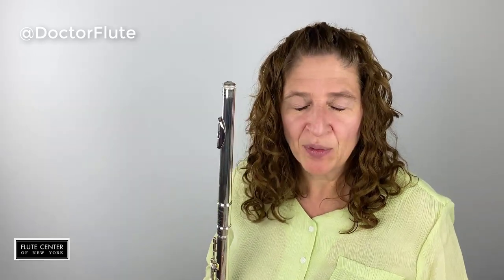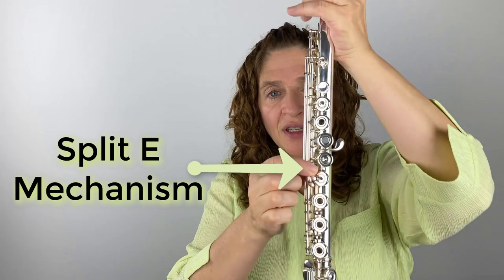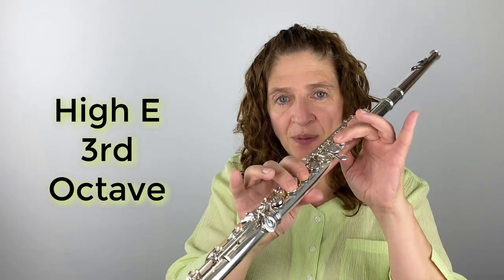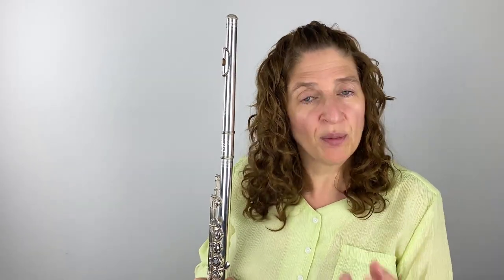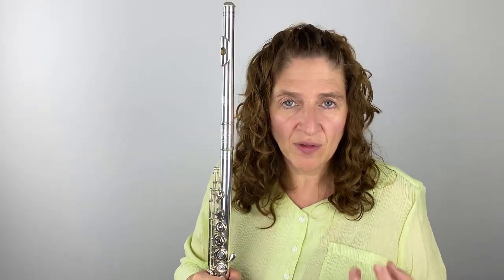Professional Flute Extras - Do You Need Them? FCNY Sponsored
Professional model flutes offer extra options such as the C# Trill, the D# Roller, and the Split E Mechanism. But do you know what these options do for you? And do you really need them?

The Flute Center of New York sent me a couple of flutes with some of these options so that we can answer these questions and more. I will show you what they look like and discuss what they do for you or what they might not do for you.

Here’s what we’ll cover:

FCNY Code: DRFLUTE 1:12
Split E Mechanism 3:07
C# Trill 7:01
Offset G 10:10
Inline G 10:19
D# Roller 11:41
Tubing Thickness 14:14
Headjoint Metals 16:35
Lip Plate & Riser 17:06
Tone Holes 18:25
Bottom Line 23:30

Have fun!
DoctorFlute

Here are the flutes demonstrated:

William S. Haynes Custom Handmade Silver Flute – .014” Thin Wall Tubing

All silver tubing, mechanism, tone holes, rings, ribs, and posts; lightweight pinless mechanism, soldered tone holes, French (open hole) model, pointed style key arms, gold springs, offset G key, split-E mechanism, C# trill key, and B footjoint. Handmade in USA.

Haynes Silver Handcut Headjoint – Coin Silver Tubing, Silver Lip Plate and 14K gold riser, .016” standard wall tubing, Piedmont cut headjoint. Handmade in USA.

Muramatsu Handmade Custom Flute Model DS – .018” Heavy Wall Tubing

Muramatsu Handmade Custom Flute Model DS - sterling silver hand-cut headjoint, sterling silver body and mechanism, pinned mechanism, drawn tone holes, French (open hole) model, pointed key arms, gold springs, Muramatsu pads, A=442, D-sharp roller (standard), B footjoint. Handmade in Japan.

Thank you, Flute Center of New York, for sponsoring this video.

If you're interested in setting up a flute trial, please consider FCNY and tell them I sent you to get some extras for free.

To start your flute trial, you'll first want to go to flutecenter.com and fill out the form. Here’s the link:

Then put my code: “DrFlute” in the box labeled “Influencer Code.”

This code gives you these extras with some exceptions:
*3 extra days to try your flute – that’s a 10-day trial instead of only 7 days
*6 extra months of warranty on your new flute – that’s 18 months instead of only 12 months
*Free domestic shipping on instrument purchases

Read my Blog on this topic:
Professional Flute Extras - Do You Need Them?